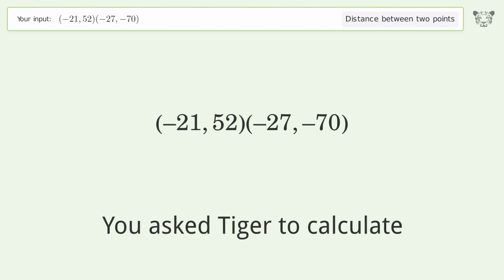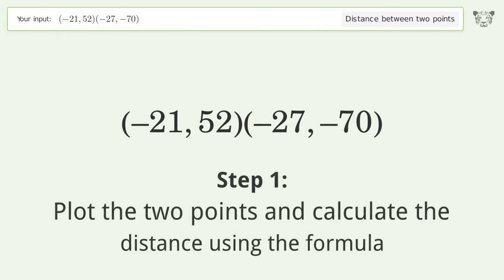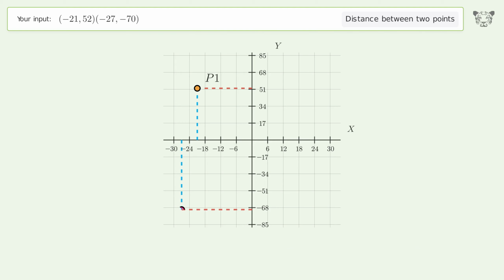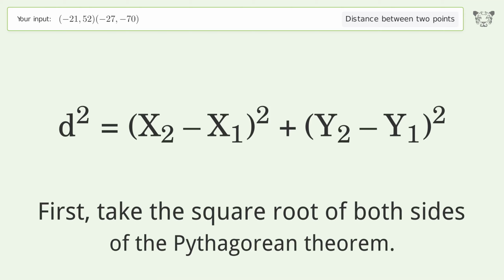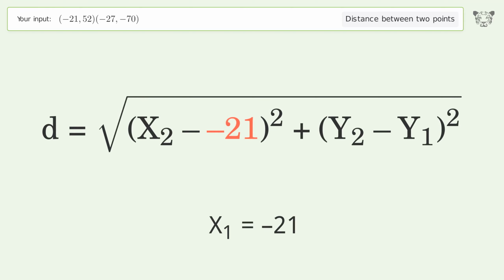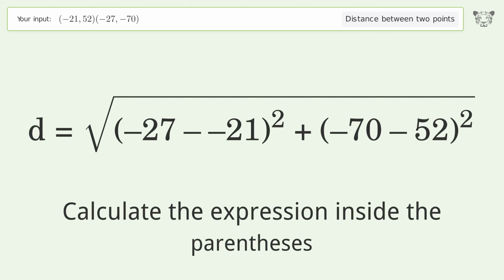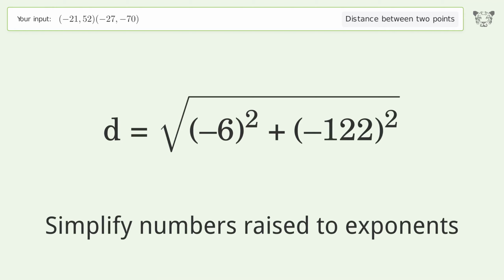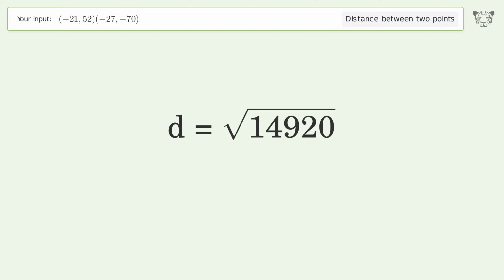Find the distance between two points p1 (-21,52) and p2 (-27,-70): Step-by-Step Video Solution